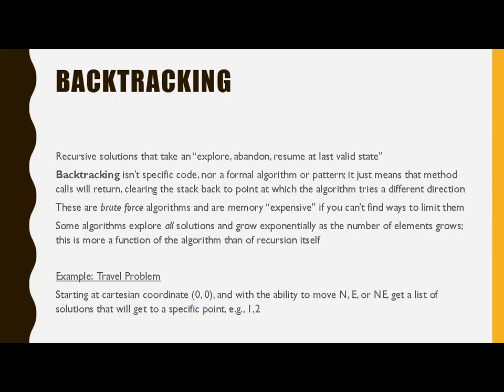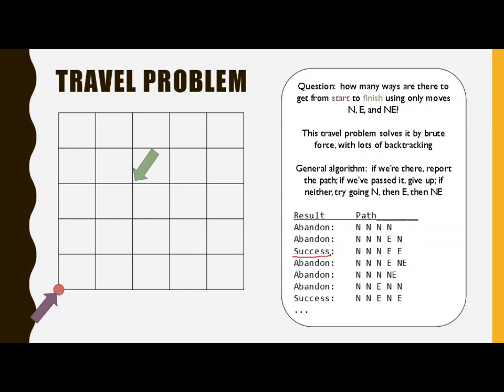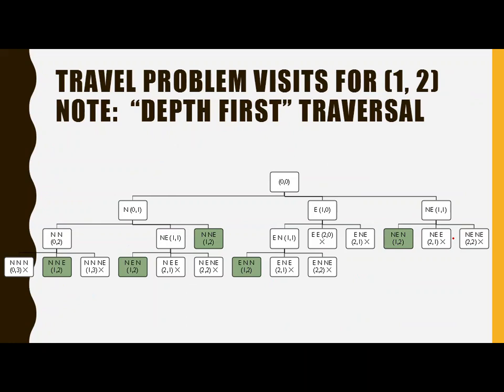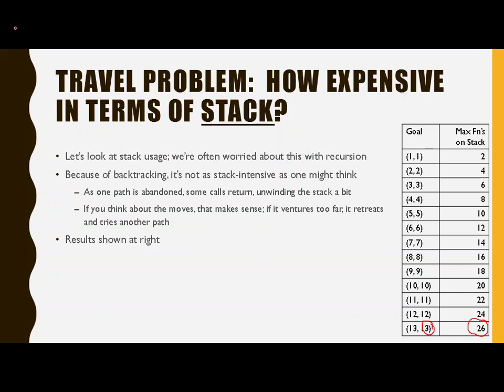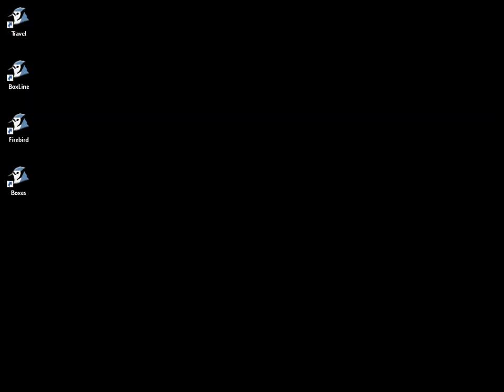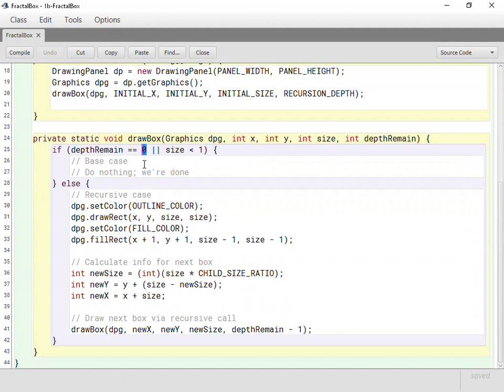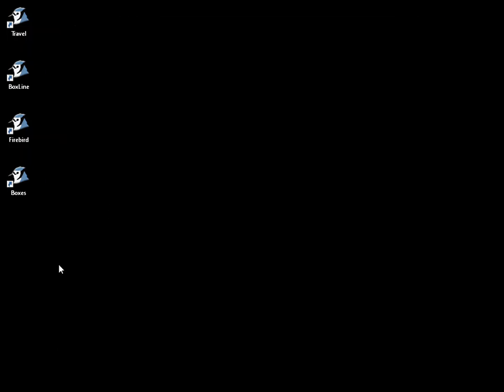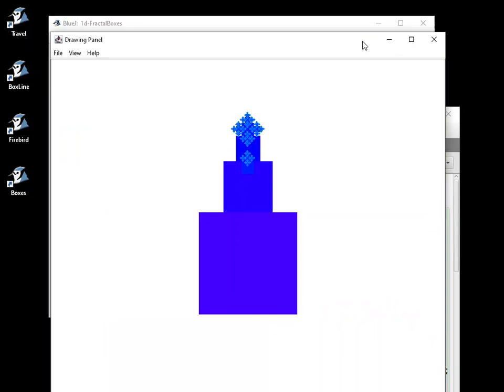Java2-04b - Recursion - Traveling Problem and Fractal Examples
In this video we look into sample problems including the N-E-NE traveling problem and the use of recursion in drawing fractals.  We explore the "cost" of brute force problems and their downsides.